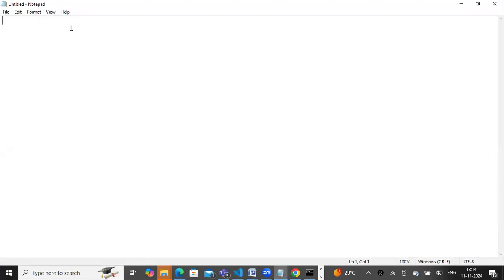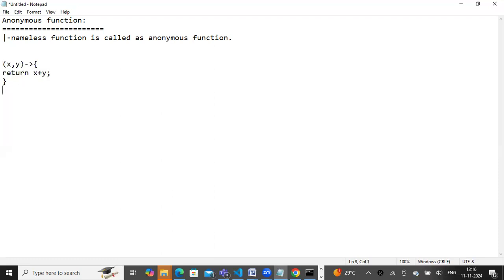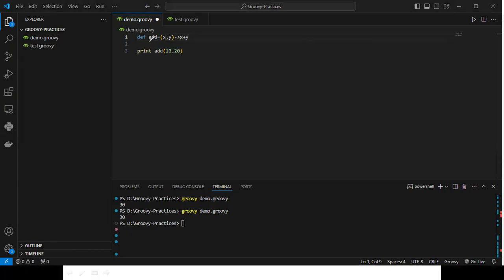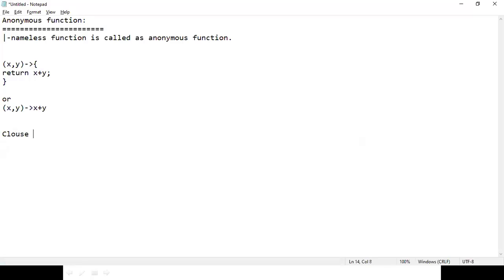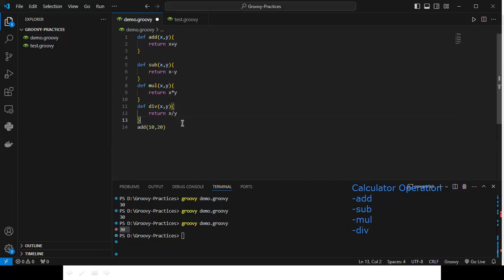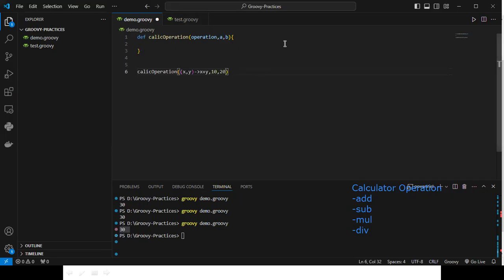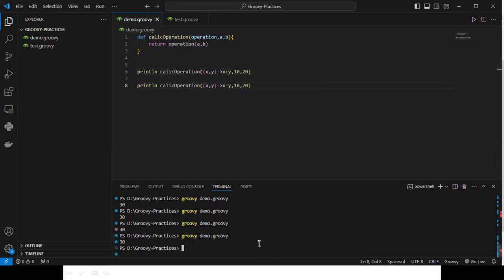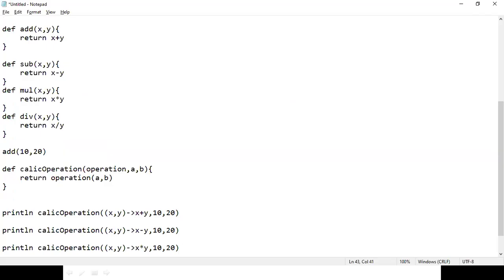Anonymous Function in Groovy